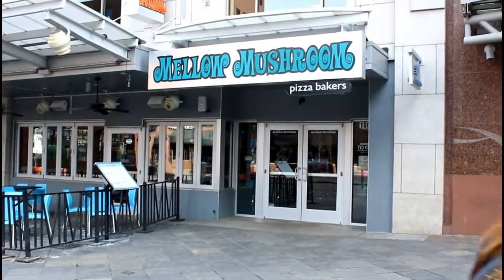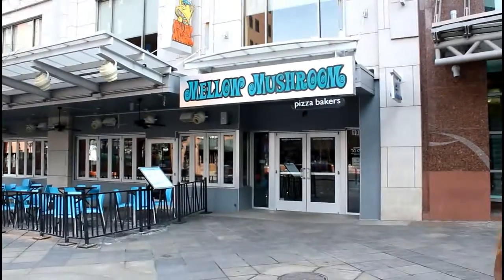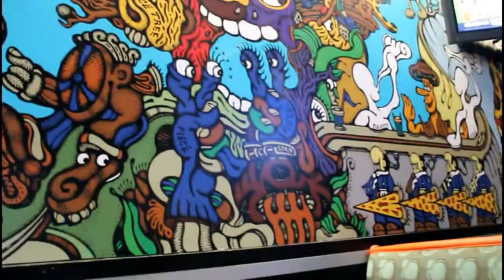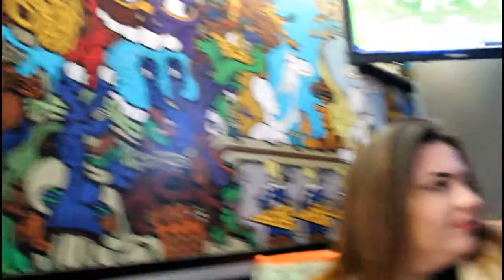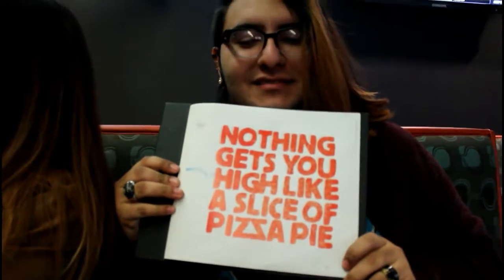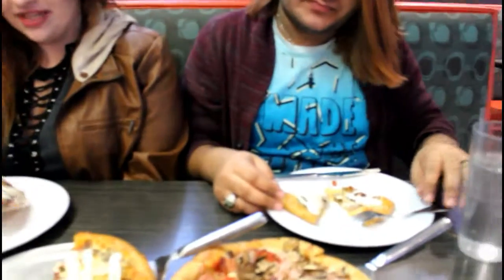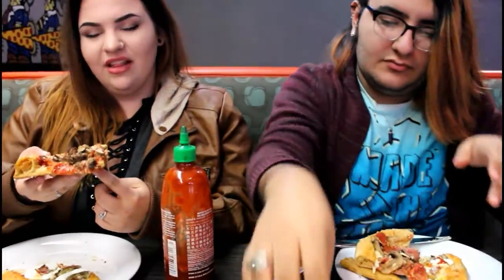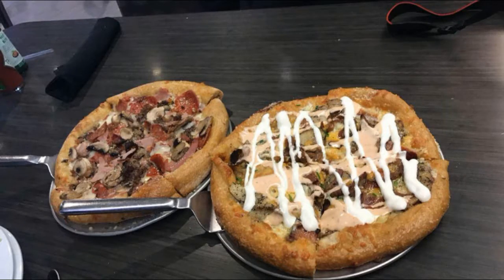Denver Eats | Mellow Mushroom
Don't you, forget about me! Don't don't don't you...
Oskar Instagram:
Oskar Snap: oskarv16
Caras Snap: carasorous